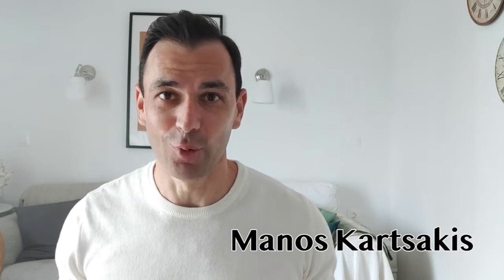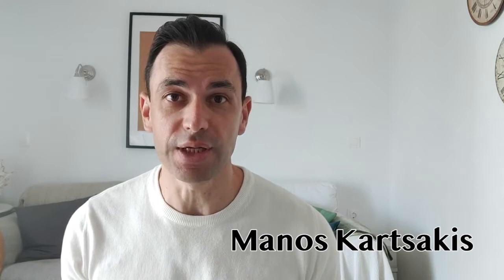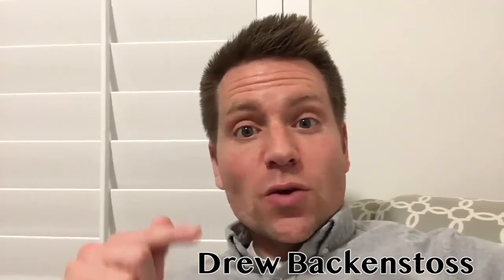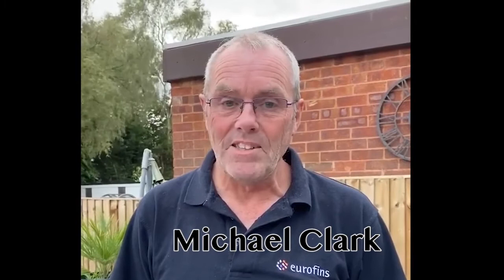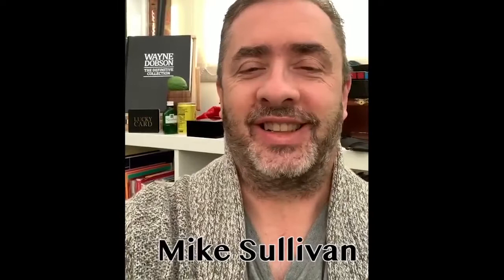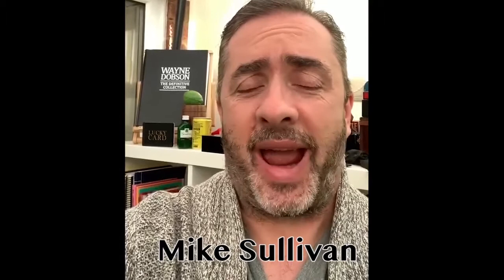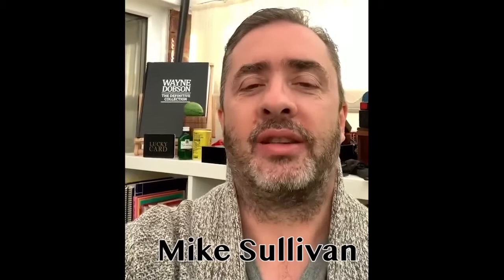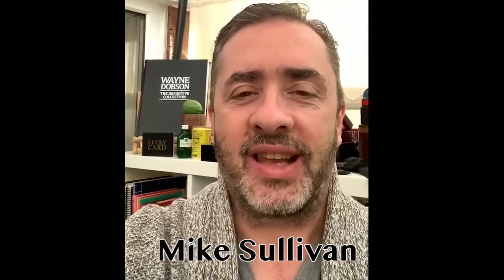THE TROJAN HORSE PROJECT by Manos, Murray and Rasp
"So Freaking clean!"
- Drew Backenstoss

"This is one of the best pieces of impromptu mind reading I've ever seen"
- Christian Grace

"When Manos first showed me his routine, I wanted to reach through the computer screen and punch him in the face. It really is that good!"
- Mark Chandaue

"Please let me know when this is ready to purchase, this is one of your best effects yet!"
- David Diamond

"I am lost for words, this fooled me completely!"
- Mike Sullivan

The 'Trojan Horse Project' contains a collective powerhouse of routines that can be performed over the phone, in person, or over the internet.

A Brand New Approach to the Visa Cabaret/Free Will Plot:

This effect is performed with the participant's own objects which remain in their possession throughout...

This 90-page book opens with the founding routine that kickstarted this entire project. Created and developed by Manos Kartsakis this incredible routine introduces the reader to a minimum of two brand new techniques that are guaranteed to find a permanent home within your repertoire.

Going above and beyond a mere 50/50 chance...

The performer asks a participant to hide three different objects in their pockets and hands. Although the participant has a free choice throughout the routine where to place each item, and even switch them many times, the performer is able to divine with 100% accuracy where each object is and delivers a surprise ending.

Please consider the following:
Any three objects may be used (no gimmicks are required)
At no point do you need to see or touch any of the objects
The mentalist is always able to reveal the locations of each object with 100% accuracy.
The participant can remain silent throughout the effect (other than confirming that you are correct at the conclusion).
The final positions of each object can be predicted if required.
Deviously simple, very direct and yet extremely fooling.
No language restrictions.
Taking Things Further than Ever Before:

Feeling freshly inspired by Manos' routine, Michael Murray decided to work on a variation of his own. Working from the ground up Michael has created one of the most direct mind-reading effects that you will ever have the pleasure of learning. Best of all, the reader of the book will get to experience this effect first hand (albeit in a simulated fashion).

Two heads are better than one...

Readers will instantly see the benefits of combining the devious principles behind each routine to create a seamless piece of impromptu mentalism that can be performed in any situation (even over the telephone).

Taking things even further, you will learn four additional handlings, each of which bringing their own unique advantages to the table. This includes a two-person alternative where the performer simultaneously reads the minds of both participants and one which can be performed without the performer ever knowing which objects are in use (this was a personal favourite of Phedon Bileks').

How does this compare with other published routines of this nature?

Whilst there are already several works of a similar nature that have been published and released in the past, we personally feel that none of them can compare to the directness of the work that is contained within this book. In short, the absolute freedom of the participant's actions is what sets this head and shoulders above the rest.

The participant can genuinely place any three objects in any of the three locations without restriction.
To keep things fair, we even offer them the opportunity to swap the positions of the items before we continue.
The participant never reveals to us if a switch was made or not (if a switch was made they also have a free choice here).
The participant is never asked to reveal a single piece of information throughout this and all actions are made sight unseen.
Despite the impossibility of the situation, the mentalist can instantly reveal the specific location of each item.
It simply doesn't get any cleaner than this!

If you have ever wanted the ability to reveal the locations of three freely hidden objects without asking any questions at all then this is the book for you!

"An ingenious new approach to revealing the location of three unseen objects, requiring no peeks, no glimpses, no gimmicks, nothing written down and you can perform it in person, over the phone and on Zoom. Love it! Totally practical, totally fooling."
- Mark Elsdon